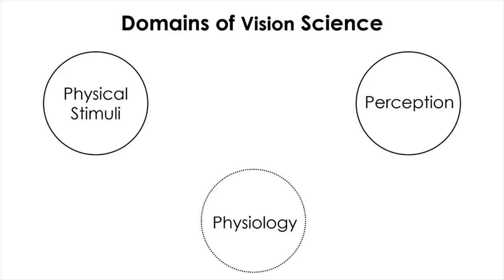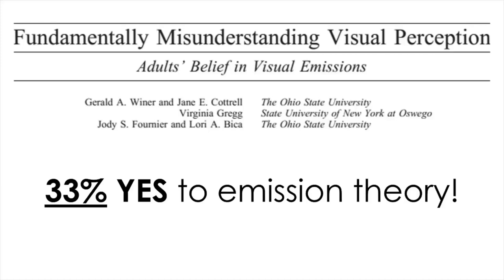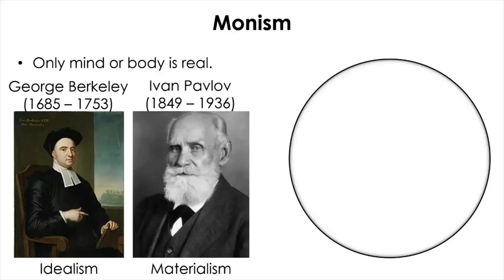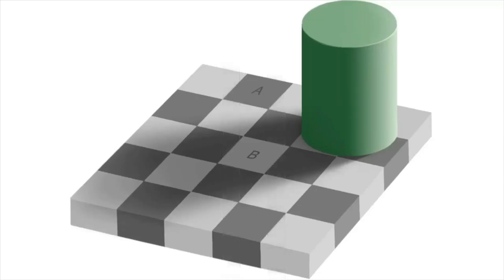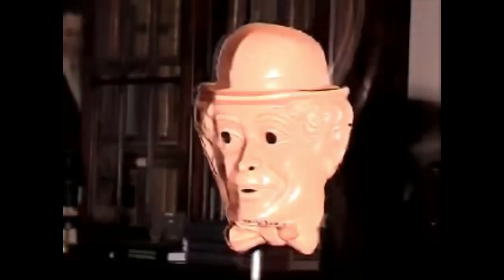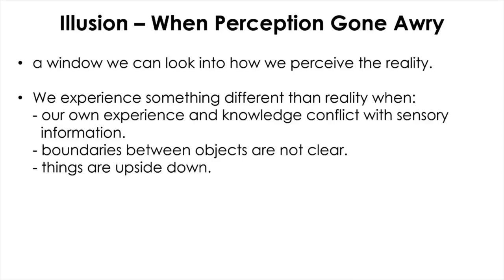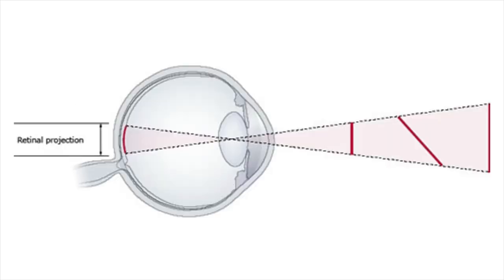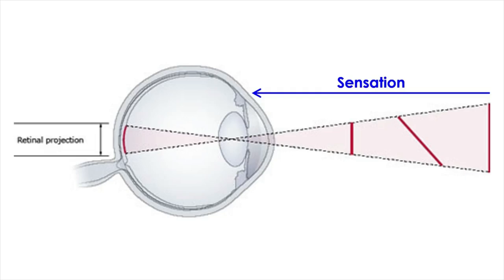01. Challenges in Studying Visual Perception